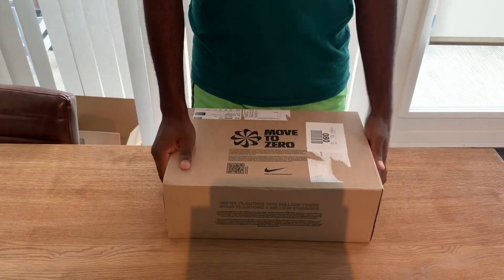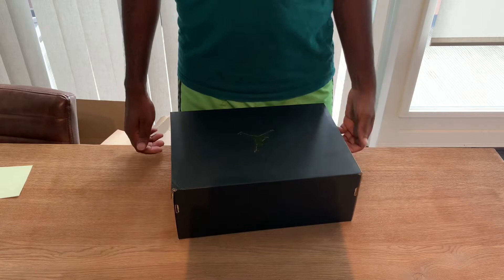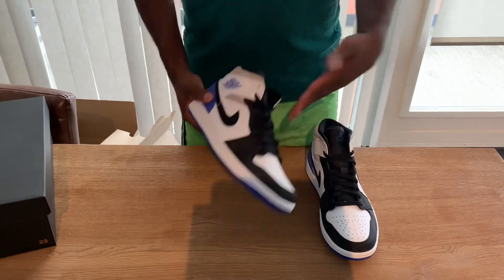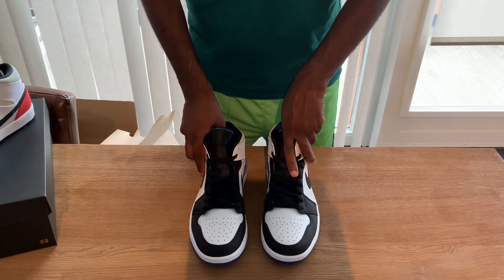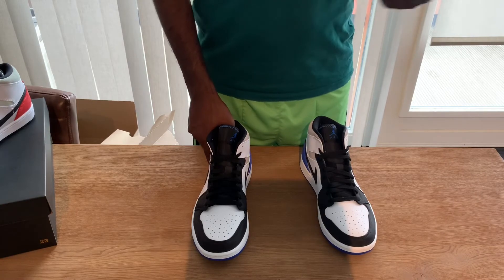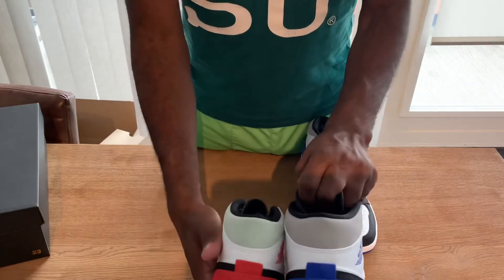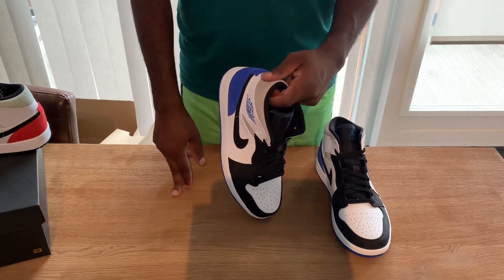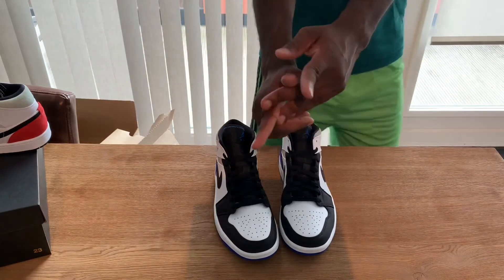Nike air Jordan 1 mid SE Union Game Royal unboxing first look English